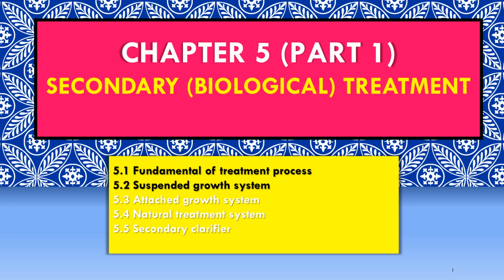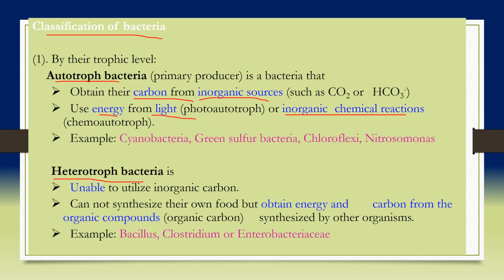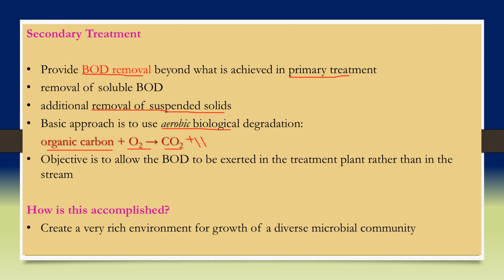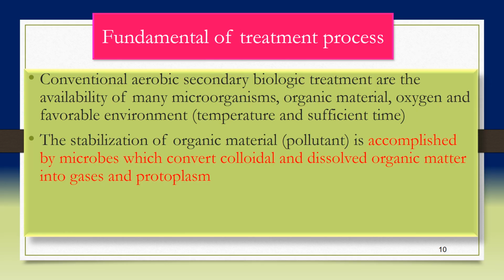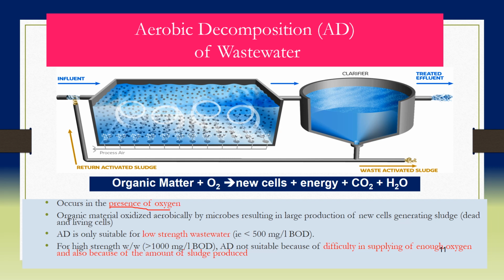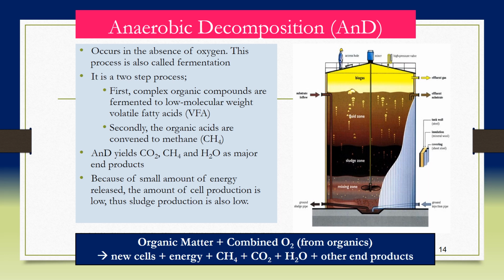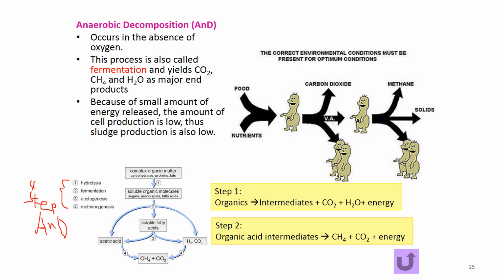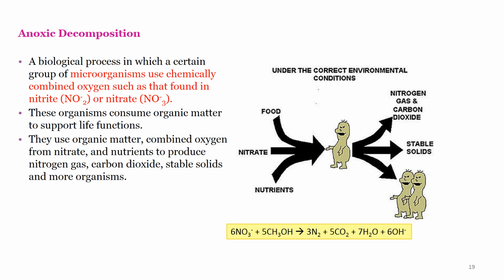Chapter 5 (1st part)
Wastewater treatment technology DAK20803
Chapter 5 - Secondary (Biological) treatment
This part explained about secondary treatment and type of secondary treatment available in industry.